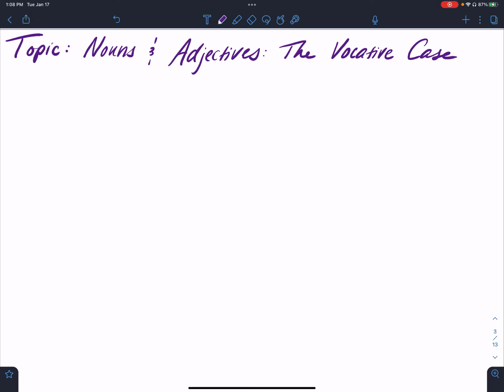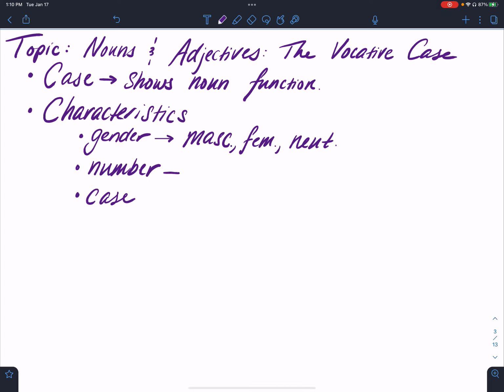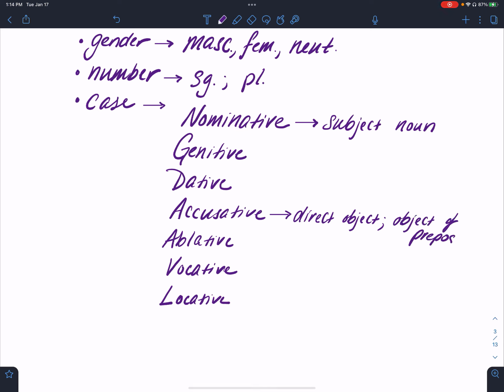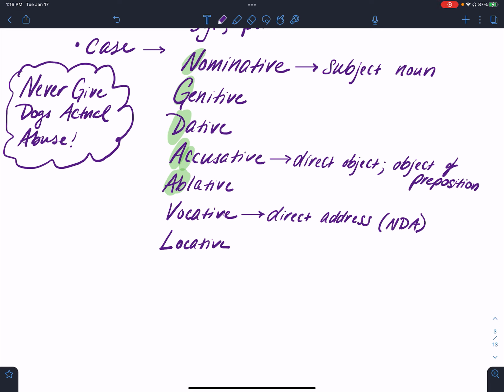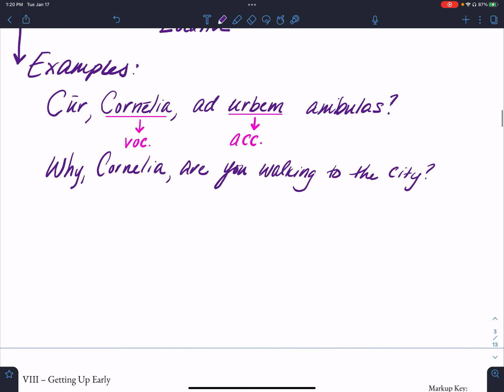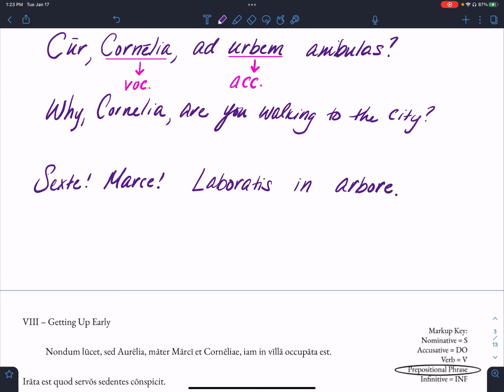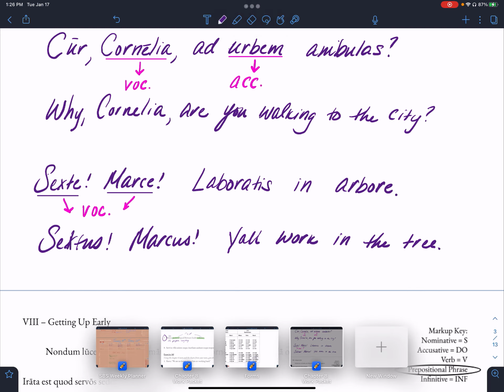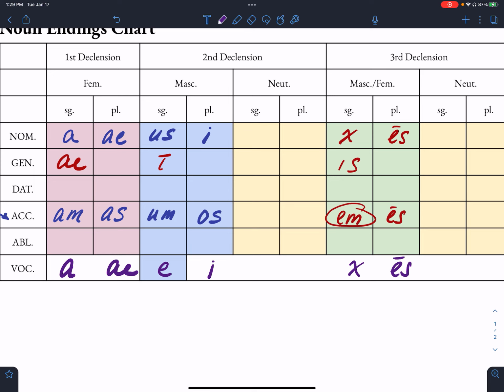Latin I. Grammar Notes: Nouns & Adjectives: The Vocative Case